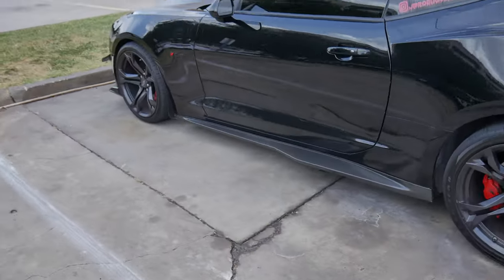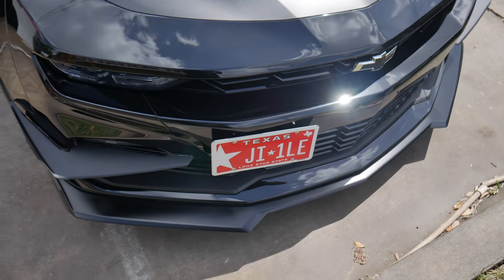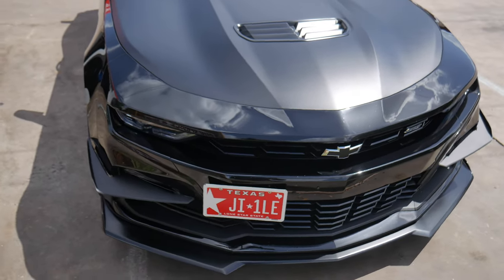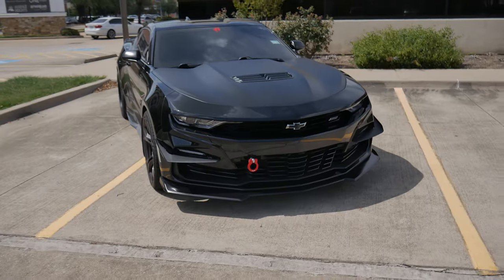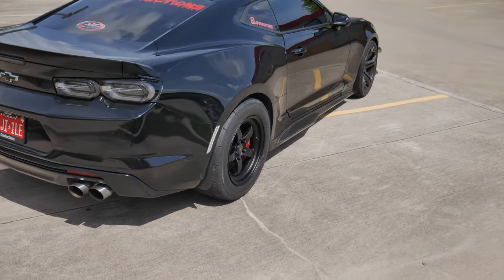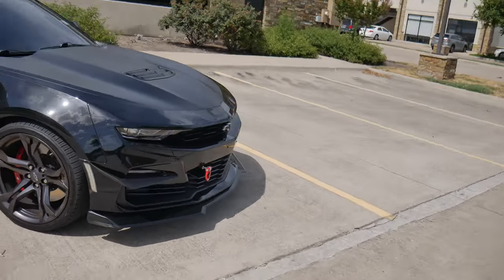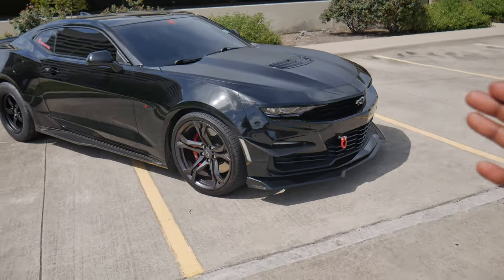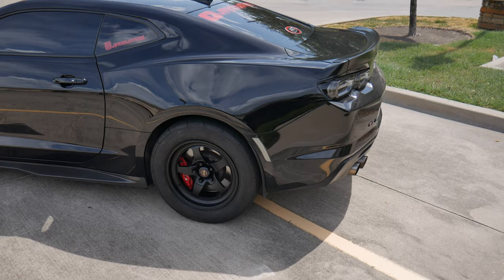FINALLY REVEALING MY DRAG PACK FOR MY 2021 CAMARO 1LE ( WELDWHEELSUSA)